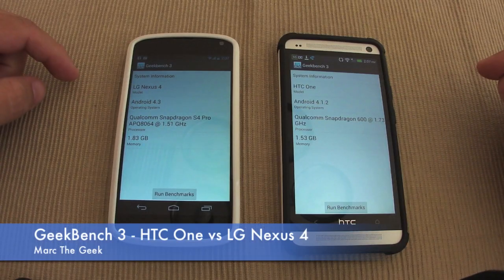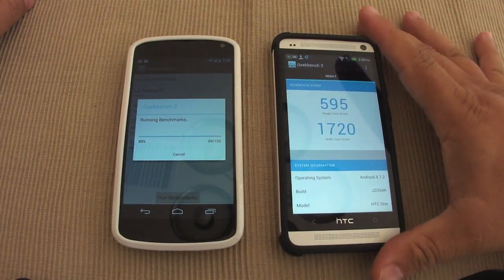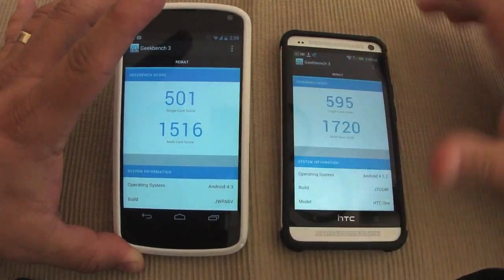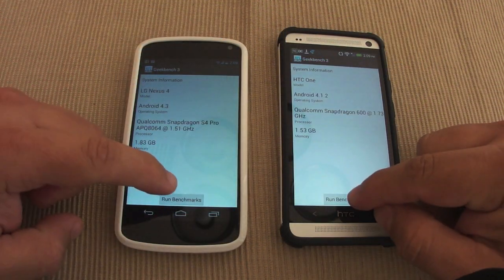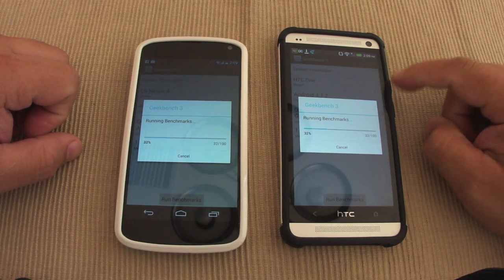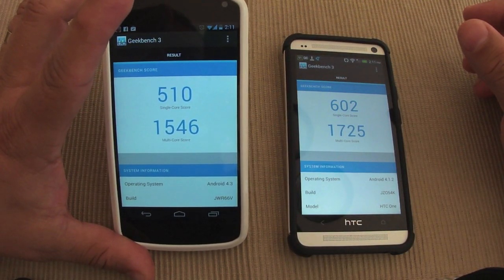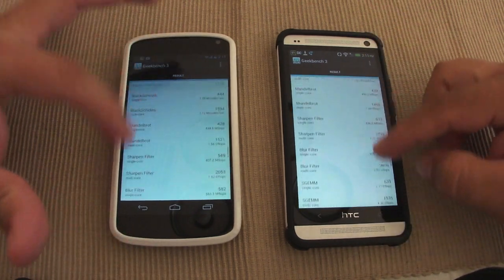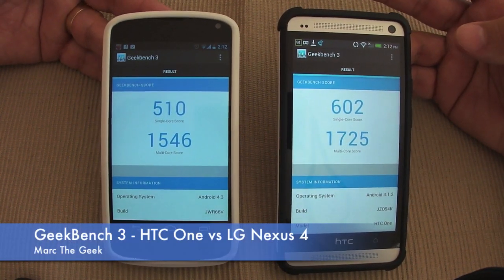GeekBench 3: HTC One vs LG Nexus 4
Here is a benchmark test of the HTC One versus LG Nexus 4, using the new Geekbench 3 app. The Geekbench 3 app is available for .99 cents.